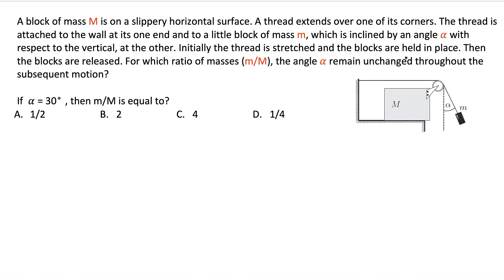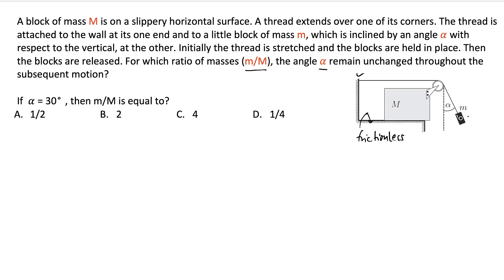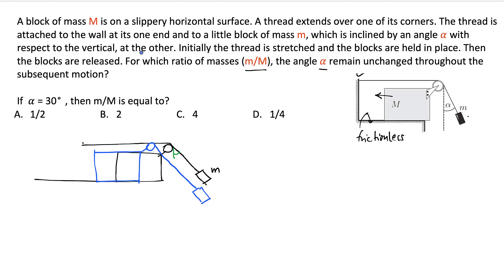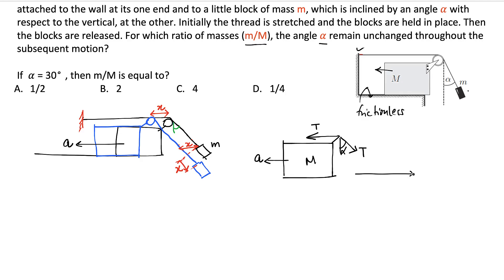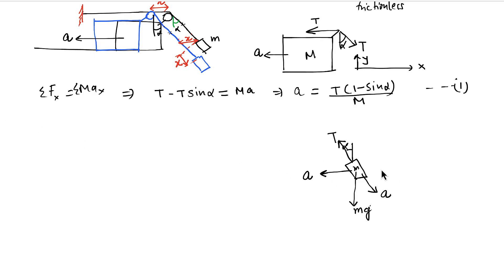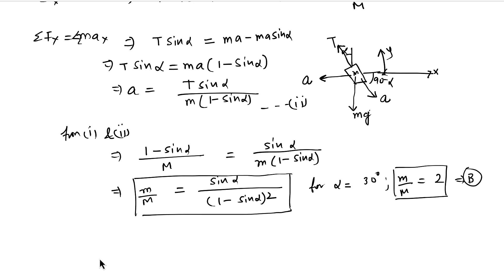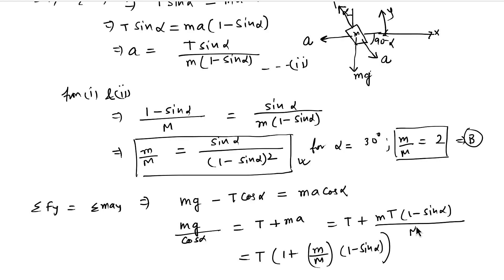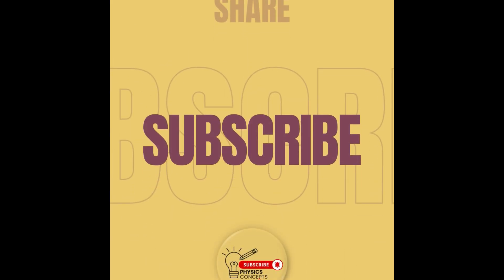Highly Likely Problem for IIT JEE In Coming years - Can You Solve This?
This problem is quite likely in IIT JEE or other entrance exams. This is a simple problem with bit of logical and motion analysis both are required.
I strongly feel this or this kind of problem may be asked in coming years.

Here is the description of the problem.

A block of mass M is on a slippery horizontal surface. A thread extends over one of its corners. The thread is attached to the wall at its one end and to a little block of mass m, which is inclined by an angle α with respect to the vertical, at the other. Initially the thread is stretched and the blocks are held in place. Then the blocks are released. For which ratio of masses (m/M), the angle α remain unchanged throughout the subsequent motion?

Steps to solve the problem.
1. Analyze the motion. Move the bigger block a bit and then draw the figure again
2. See how much each block will move when the bigger one moves
3. Solve for acceleraton of bigger block
4. Find the m/M ratio

Introduction: 0:06
Problem: 0:33
Motion Analysis: 1:48
F=ma: 4:20
Answer: 7:00
String Tension: 7:46